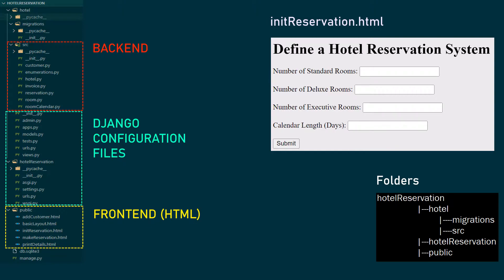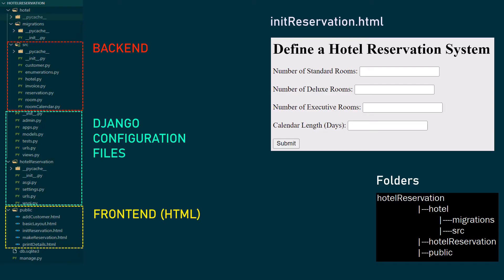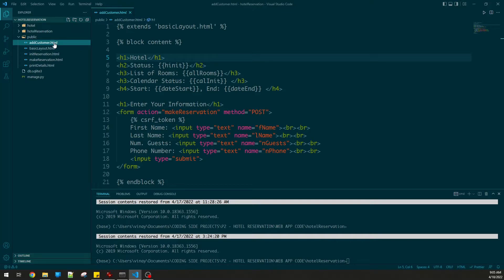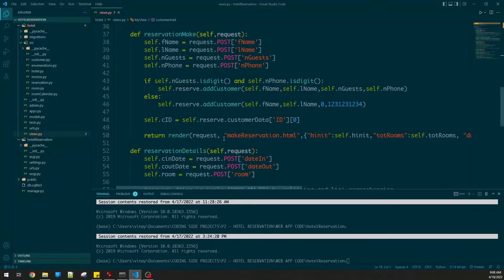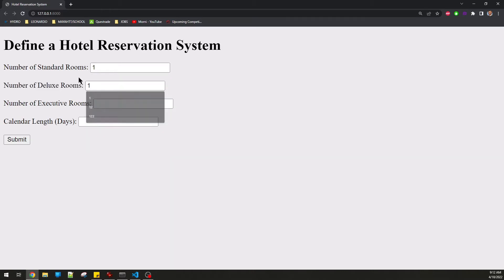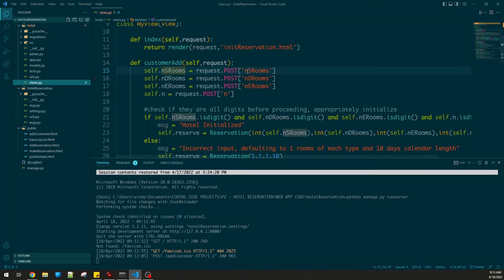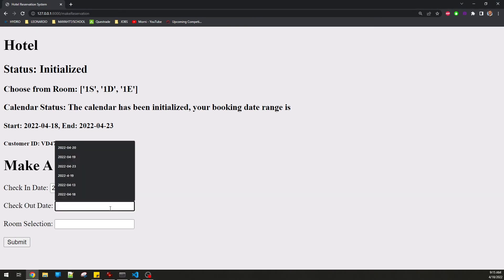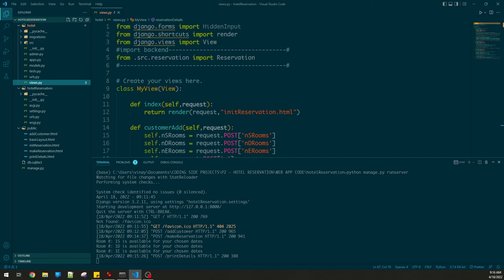My First Web Application (Python, Django, HTML) - with Backend - Easy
Step by Step: Create a Django Application from scratch (from Souvik Paul)

In this video I explain my first web application, a simple hotel reservation system having a front-end and a back-end. The editor used was VSCode and the Django framework of Python was used.
The backend is also written in Python. In addition, the web pages are made using HTML.

Note that the purpose of this video is just to go over the framework and a basic implementation of a frontend and backend program.

More complex functions such as back buttons, form reloads / refreshes, username and passwords and databases are not covered.